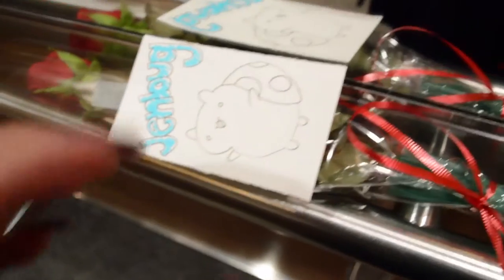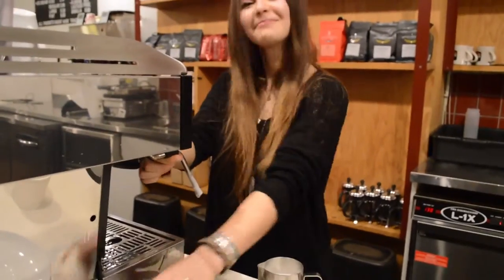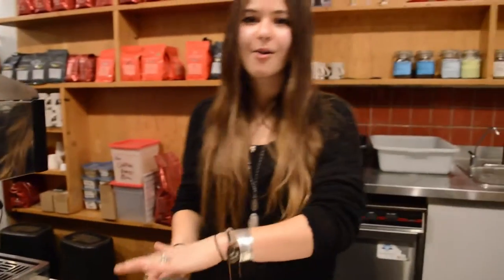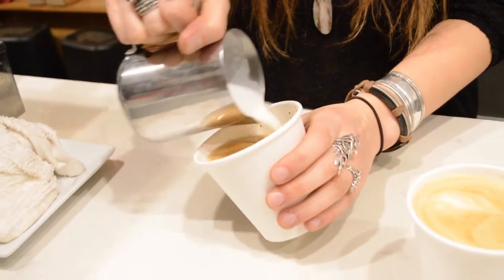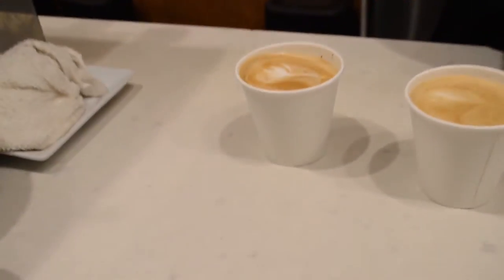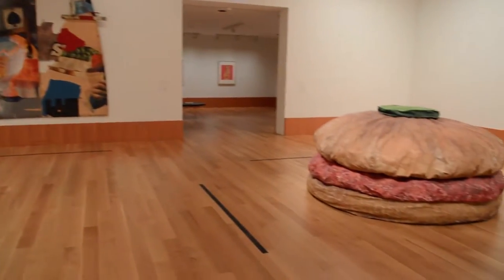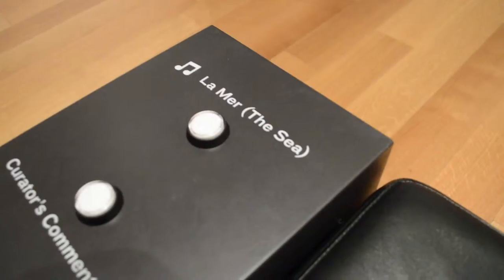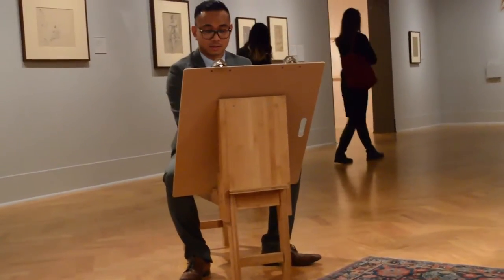VLOG #93: Manic Art Show & AGO First Thursdays - February 4, 2016 | Erica Joaquin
Watch in HD  |  Open for more

Jen's artwork is displayed in Manic Coffee Shop! JP and I saw her show then went to AGO's First Thursdays event!